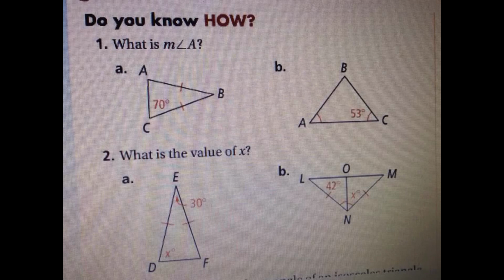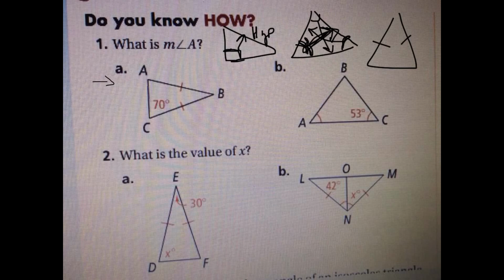Finding Angles in Isosceles Triangles